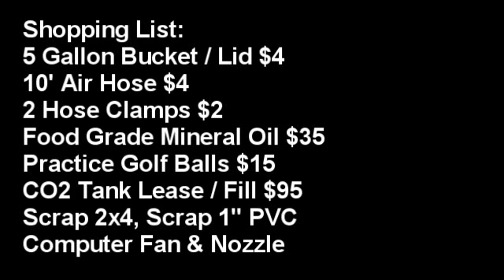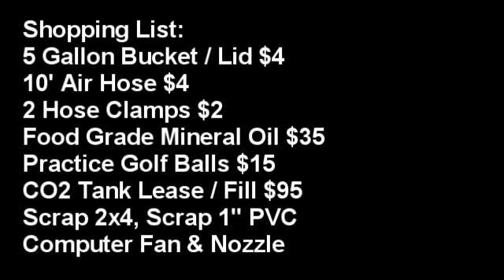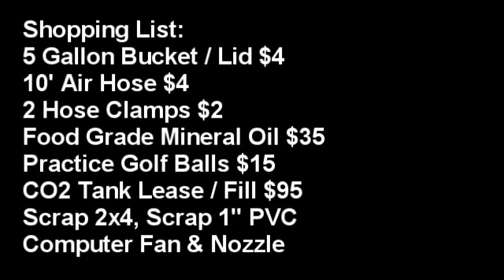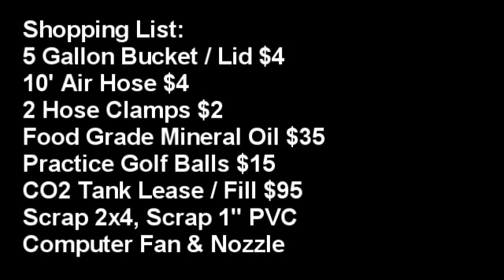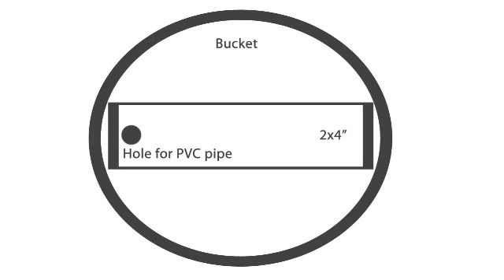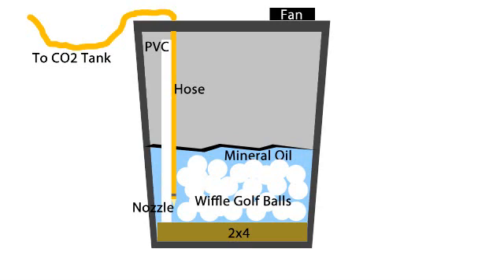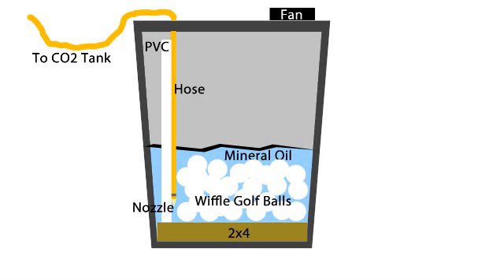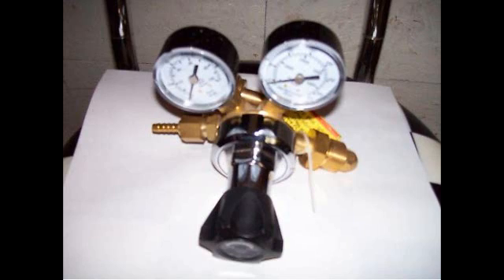How to build a DIY Hazer / Haze Machine...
Decent Hazer for the money!

Also here is a video of the first build of this hazer in use...

UPDATE:  In my latest version I'm using a copper pipe that runs through the bottom of a plastic container inside the bucket, then I pump the mineral oil with a fountain pump up into that container and let it run down the copper pipe where I have a tiny hole drilled in it that the CO2 is forced out of.

Shopping List:
5 gallon bucket / lid
air hose ( I used 1/4")
2 hose clamps
4 dozen wiffle golf balls
About 20 pints of mineral oid ($1.68 per pint at walmart)
CO2 regulator
Scrap 2x4
Scrap 1" PVC
Extra bucket lid

Nozzle - this is they type of nozzle we used:
We attached the hose to the inner nozzle only.

I used a scrap piece of bucket lid and cut it to sit in side of the bucket toward the top to keep the spashing down.  The oil likes to spash out of the bucket if you are not careful so the lid covered the spash zone but then I had the sides cut off so the haze could escape up through it.